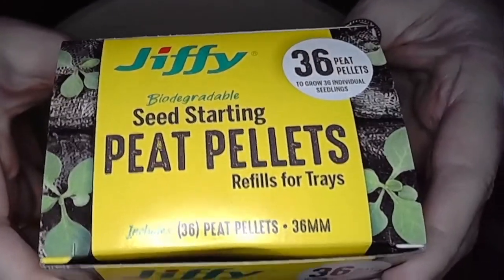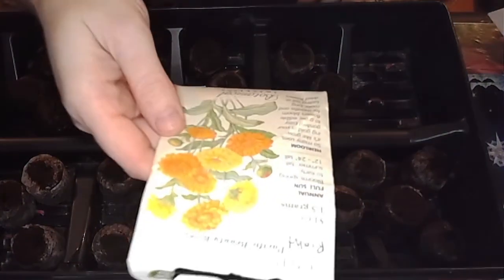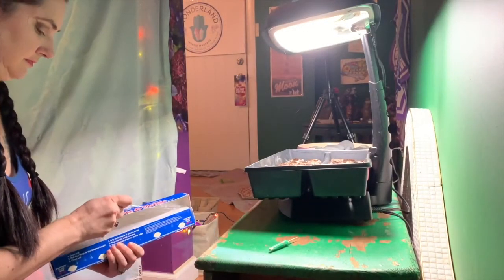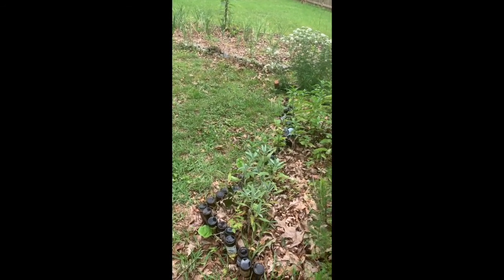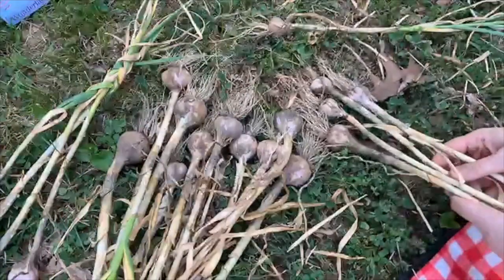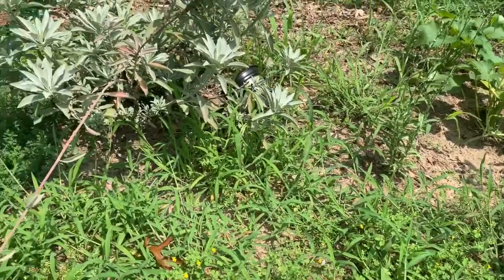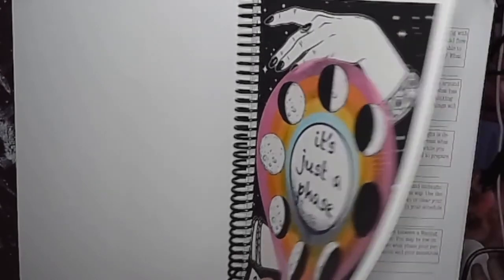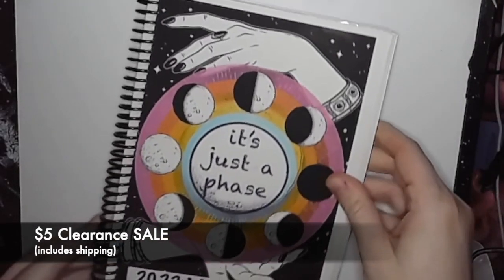How to Garden in Wonderland: First Harvest Garden Update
Happy First Harvest!! See the ups and downs of the entire beginning of this years garden. Do you think my cats ruined it? or is what grows and works out what is meant to be?!